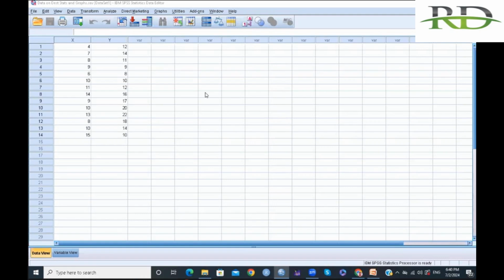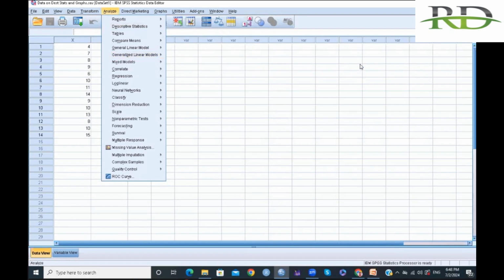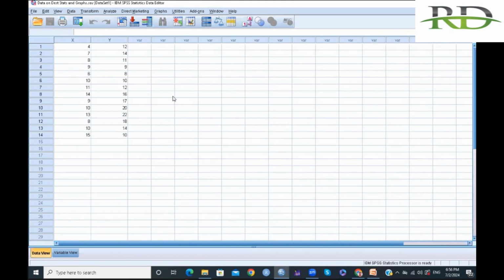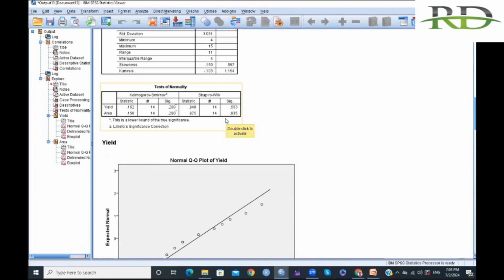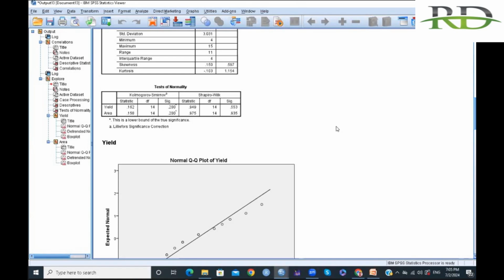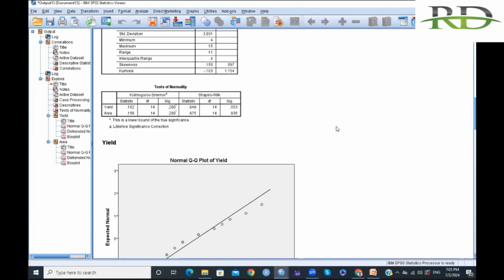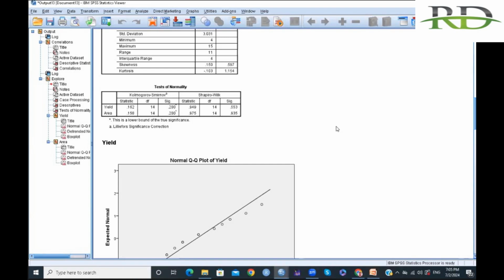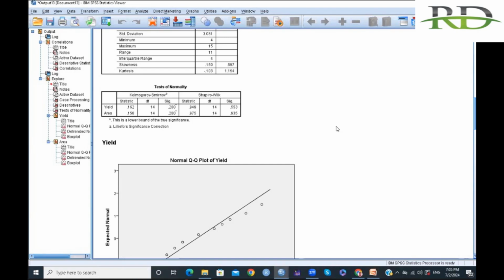Descriptive Statistics and parametric tests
Welcome to "Descriptive Statistics and Parametric Tests in SPSS"! 📊

In this video, we'll guide you through performing descriptive statistics and conducting parametric tests using SPSS. Ideal for students, researchers, and data analysts, this tutorial will help you analyze and interpret your data accurately.

In this video, we cover:

Introduction to Descriptive Statistics
Frequency Distributions
Overview of Parametric Tests
Conducting T-Tests
Conducting ANOVA
Interpreting Results
Follow along with the provided example files and practice as you watch. 👍

Happy Analyzing! 📉